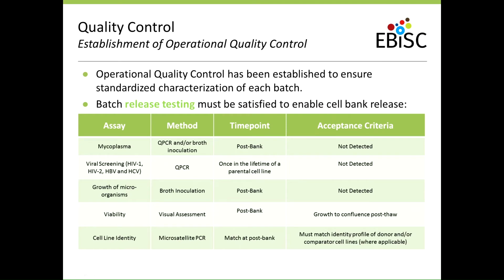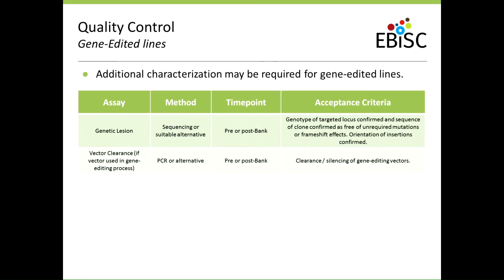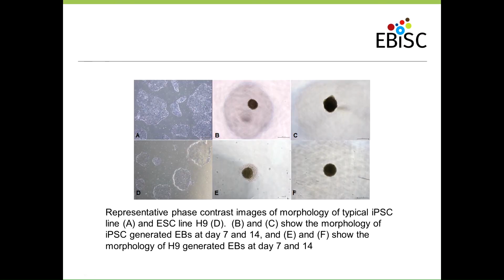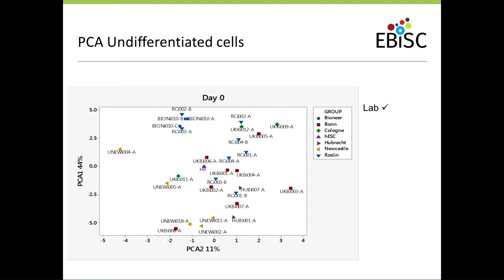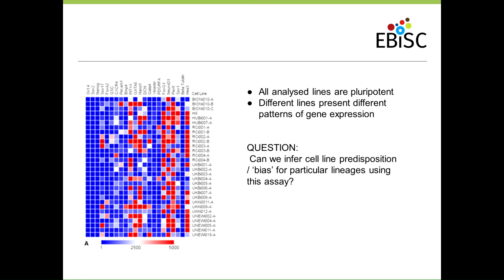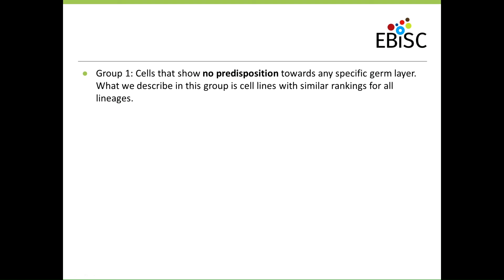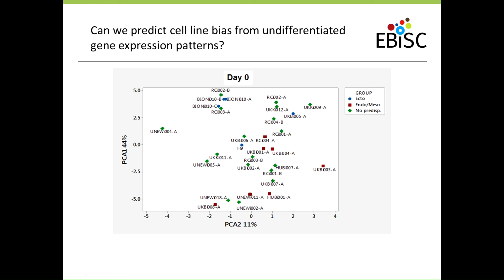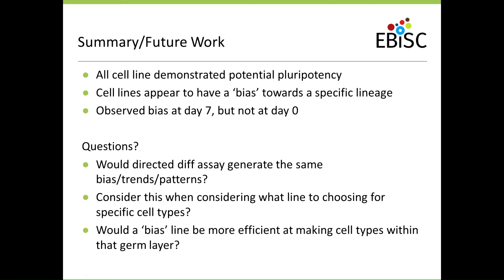Quality Control development for iPSC banks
Dr. Orla O'Shea from the National Institute for Biological Standards & Control (UK) about quality control developments for high throughput stem cell banking repositories.
The EBiSC Final Workshop in Berlin, 2-3 November 2017.